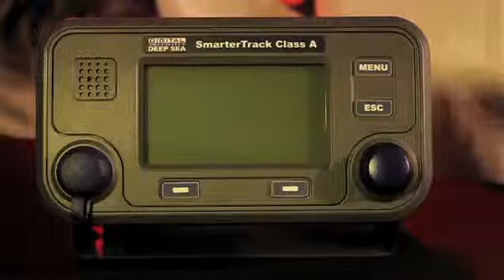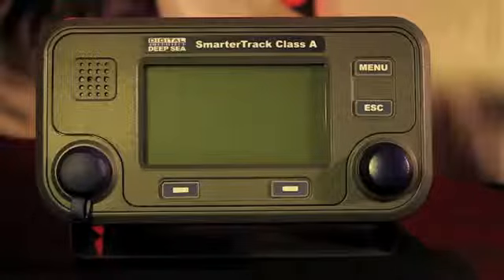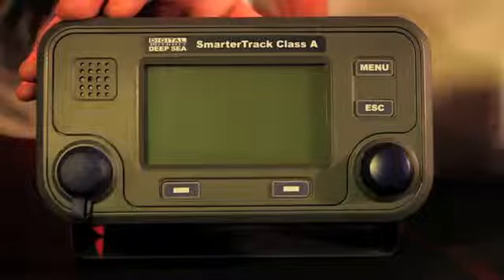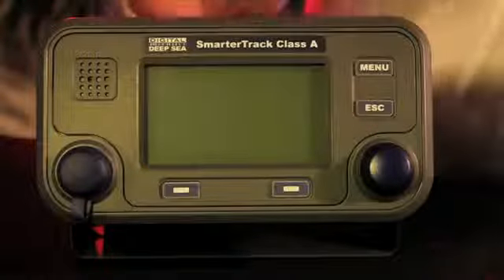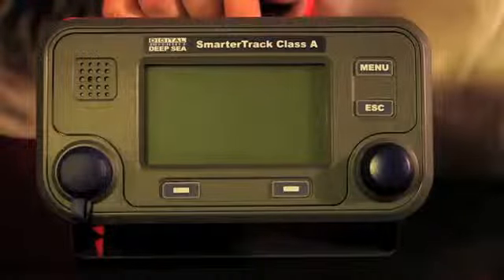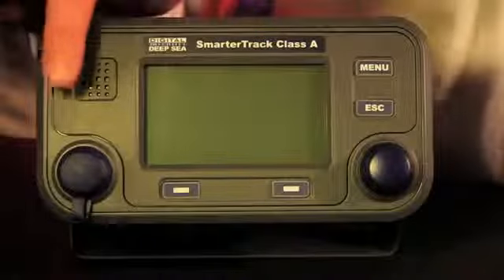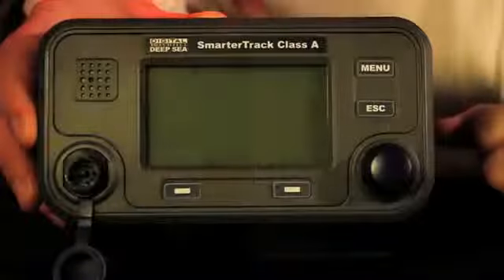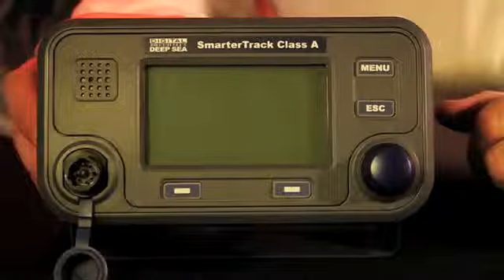Digital Yacht - Was ist AIS - Bukh Bremen GmbH.flv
Kundeninformation